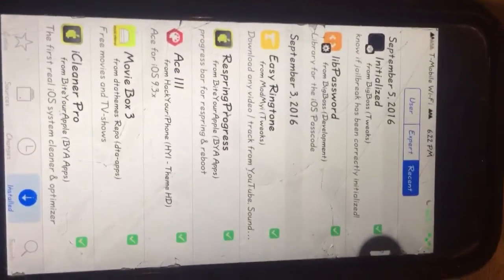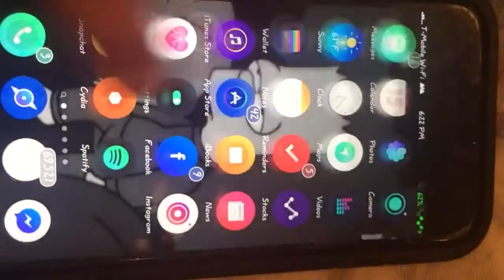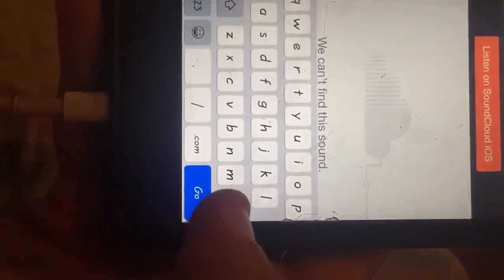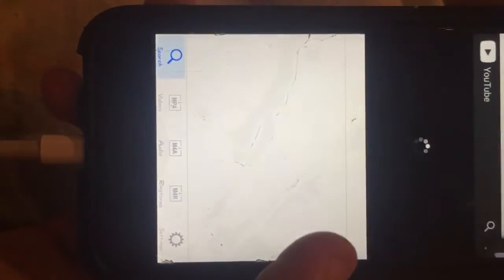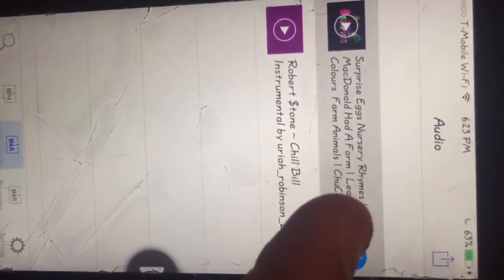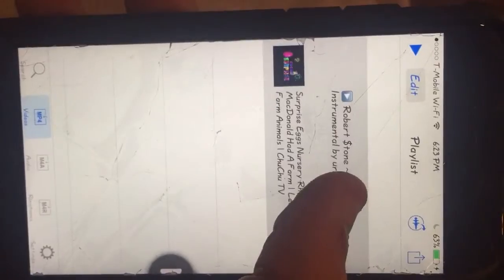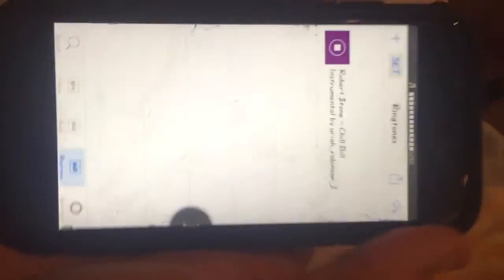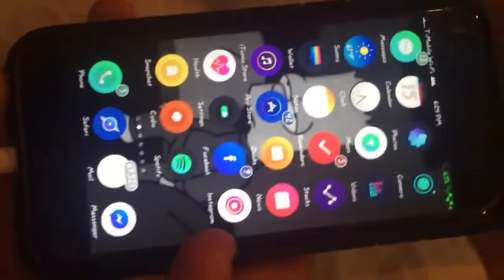How to change your ringtone for FREE on any iPhone, iPad or iPod touch ( NO JB)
Still working as of now.